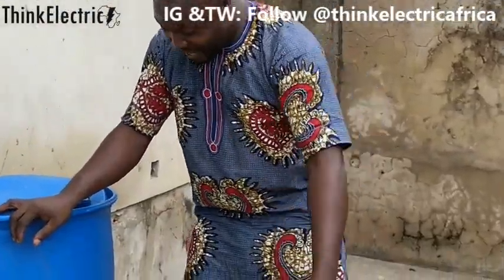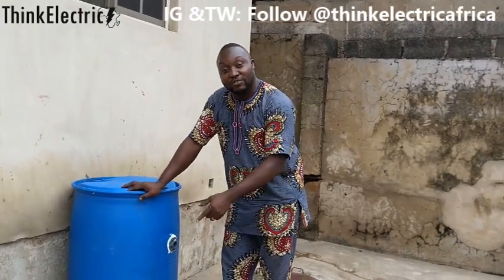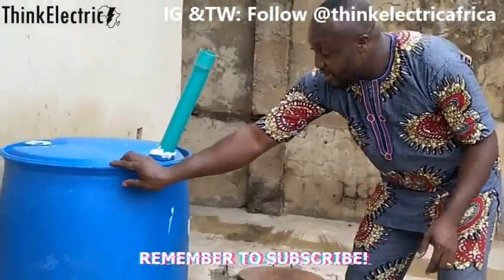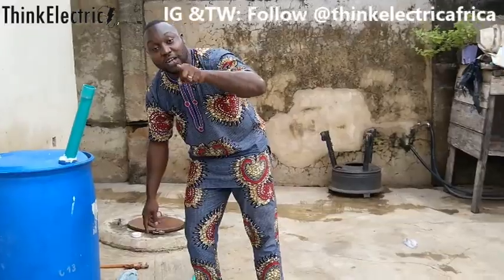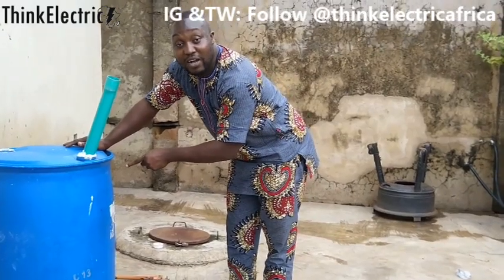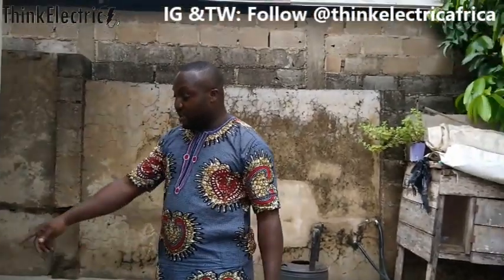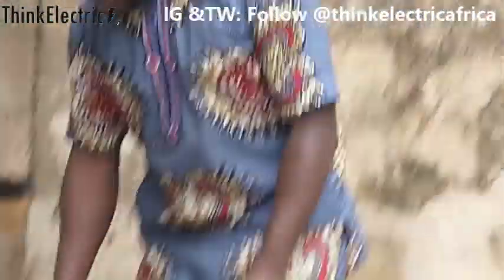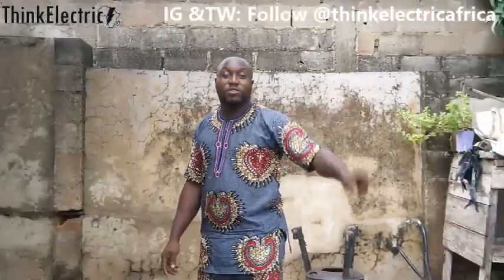Construct Your own Biogas Digesters For Free Cooking Gas, or Get One Free..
In this video I highlighted 3 conditions for my subscribers to get a biogas digester from me. When these conditions are fulfilled, then we can go over the terms for you to secure one for your home cooking.

Biogas is free gas from kitchen waste which can also be used to cook again.